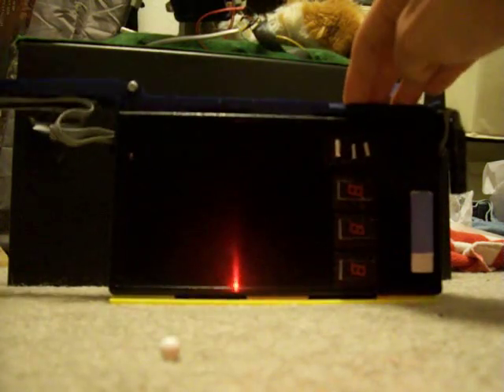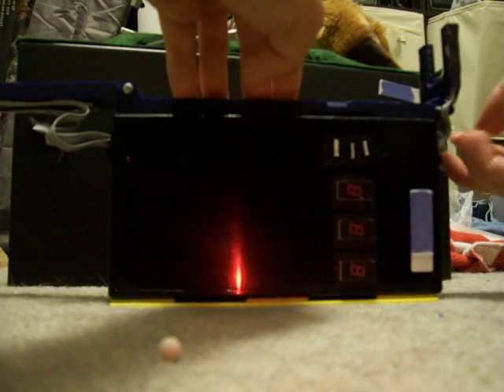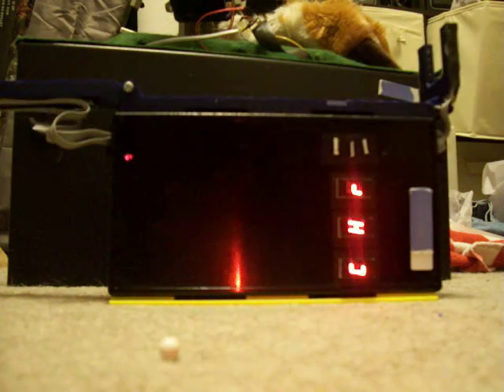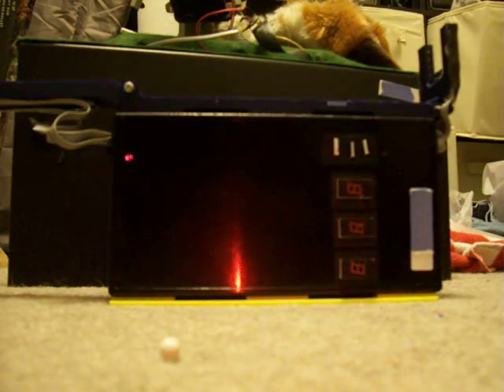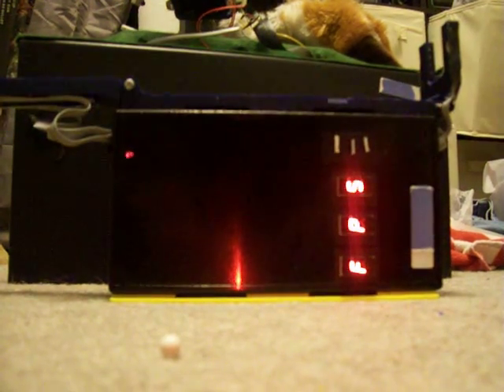PIC CHRONO-2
This photogate representing colorado took 5th in the nation at the TSA 2009 National Conference. It is run by the PIC16F877 to allow the display of some letters and numbers, each photogate has 4 optocouplers connected to a QUAD OR gate to allow for greater sensitivity, is able to take firmware upgrades, can run at a clock speed of 20MHz (is currently at 1MHz), and can be powered anywhere from 7-25V (currently has a 9V in the case)

Unfortunately, because the Microcontroller can only perform basic arithmetic and logic operations, the algorighm it uses to calculate speed takes longer to calculate when the object it's measuring is traveling at high velocities